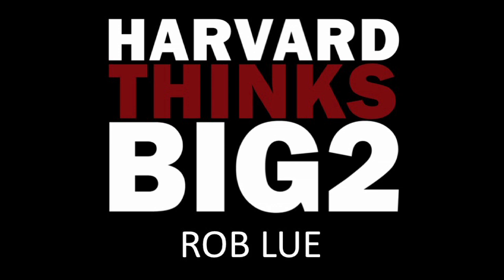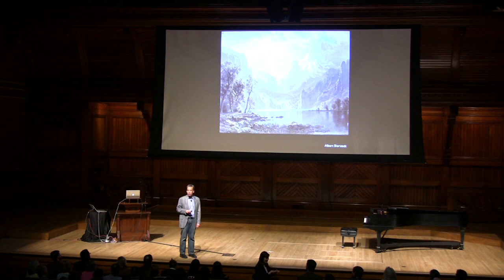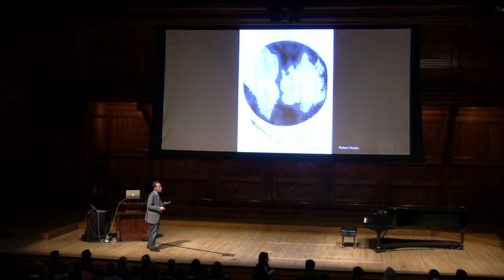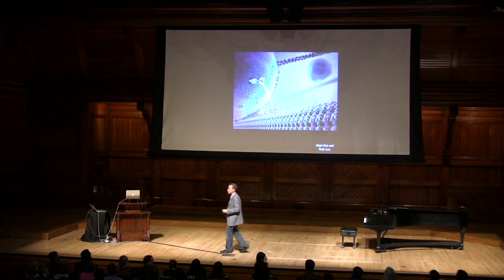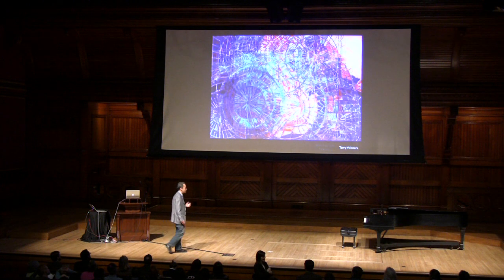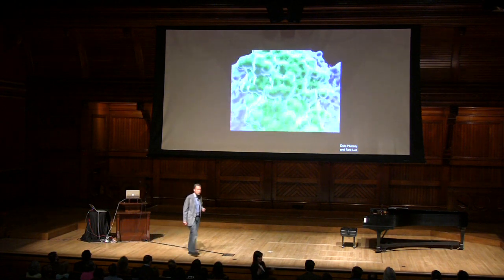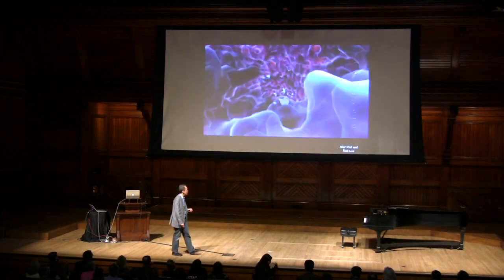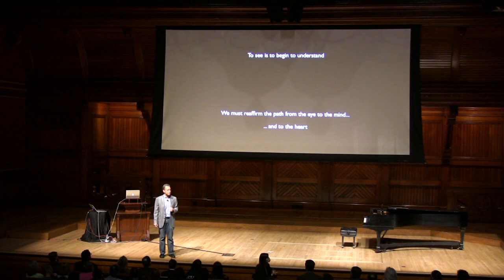From Eye to Mind: Affirming the Union of Science and Art: Robert Lue - Harvard Thinks Big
Robert Lue, Professor of the Practice of Molecular and Cellular Biology; Tutor in Biochemical Sciences; Director of Life Sciences Education